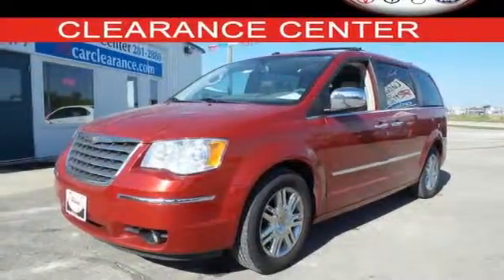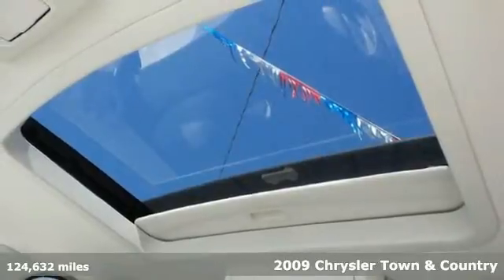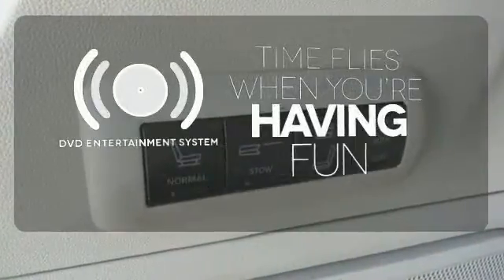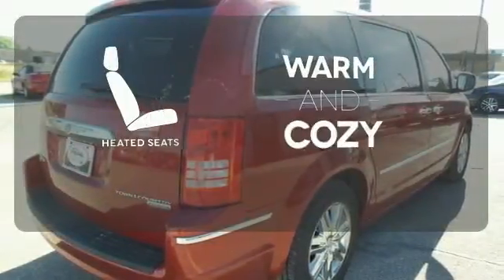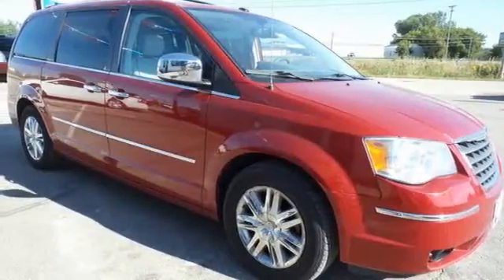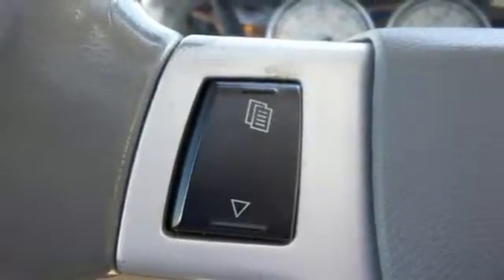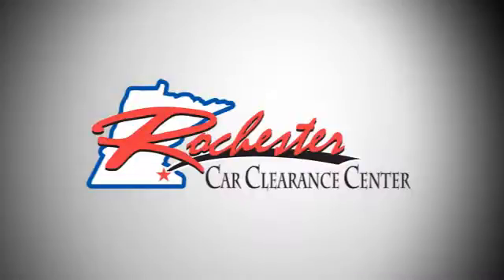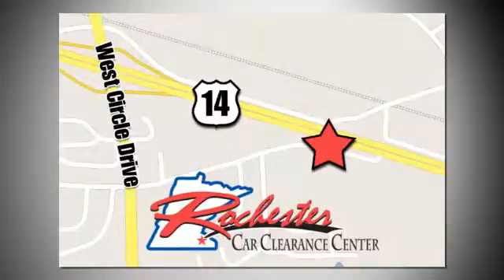2009 Chrysler Town & Country Rochester Winona, MN Z1739 - SOLD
Year: 2009
Make: Chrysler
Model: Town & Country
Trim: Limited
Engine: 4.0L V6 SOHC
Transmission: 6-Speed Automatic
Color: Red
Mileage: 124632
Stock #: Z1739
VIN: 2A8HR64X99R646670
Entertainment Group #3 (2nd Row Overhead 9" Video Screen, 3rd Row Overhead 9" Video Screen, Single-Disc DVD Player, SIRIUS Backseat TV, Video Remote Control, and Wireless Headphones), 2nd Row Seat w/2 Child Boosters, 2nd Row Swiveling Buckets w/Boosters, Alloy wheels, Navigation System, and Swivel 'N Go Badge. Are you looking for a terrific value in a vehicle? Consumer Guide named the Town & Country a 2009 Minivan Best Buy! We look forward to earning your business!

Tune-Ups
Transmission Service
Brake Service
Performance Parts
Factory Wheels

Address:
2980 HWY 14